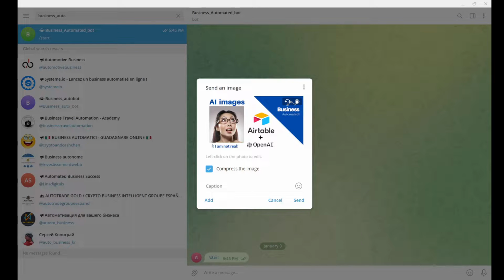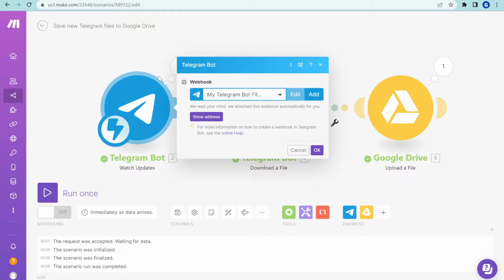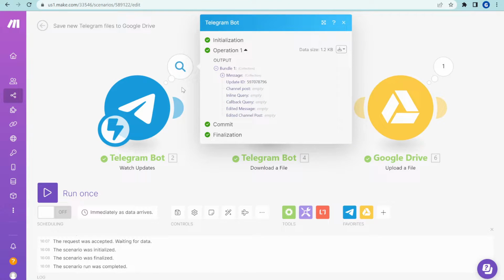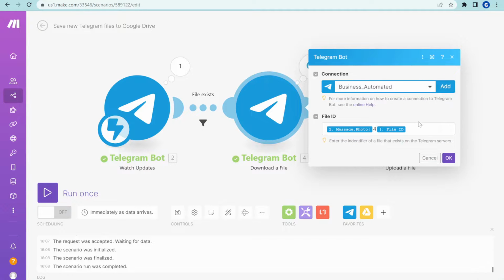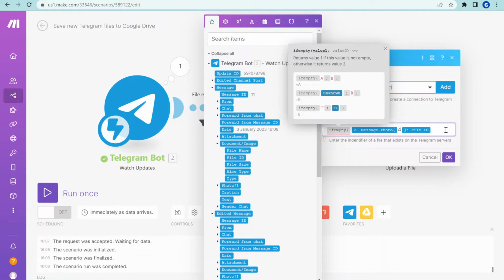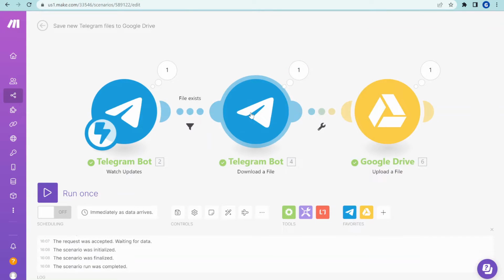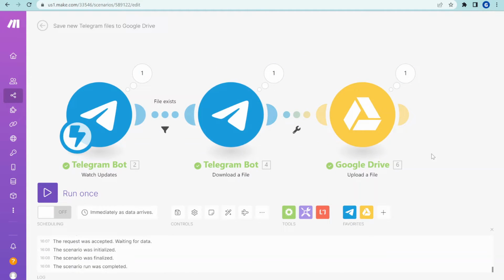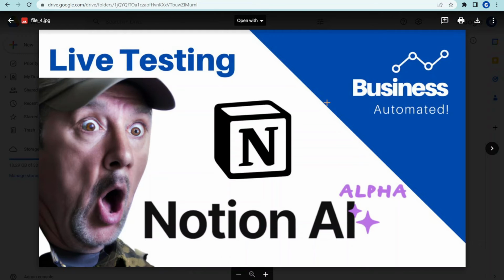Save files from Telegram to Google Drive - no code!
Use Make (formerly Integromat) to save from Telegram to Google Drive

In this video, we will cover how to save files from Telegram to Google Drive using automation scenario in Make. We will look at the steps to set up the automation scenario, including setting up the Telegram bot and connecting it to the Google Drive account. We will also discuss some of the features and benefits of using Make for automation, such as its easy-to-use interface and the ability to add custom triggers and actions. Finally, we will look at how to use the automation scenario to save files to Google Drive, and how to run and monitor the automation.

Telegram is a revolutionary messaging app that allows users to effortlessly send messages, photos, videos, and files over the internet in a secure, reliable manner. It is a great way to communicate with friends, family, and colleagues around the world, and it is incredibly user-friendly and intuitive, making it an ideal choice for users of all ages and backgrounds. With Telegram, users have the ability to send messages, photos, videos, and files with no size limits, and it is equipped with the latest encryption technology to ensure that all conversations are kept secure and private. Telegram is an essential tool for staying connected to the people and things that matter most.

Google Drive is a cloud storage service from Google, offering users a convenient and secure way to store their files online, and access them from anywhere, at any time. With Google Drive, you can securely store your documents, photos, videos and other important files, and access them from any device that has an internet connection. It's easy to use, and provides a simple, intuitive user experience that makes it easy to find what you need quickly and easily. Additionally, Google Drive offers a range of features, such as sharing, collaboration tools, backups and more, that make it the ideal choice for those looking for a reliable, secure, and convenient cloud storage solution.

Make is a powerful and versatile web-based automation platform that enables users to link multiple applications and services together to create automated workflows. With Make, users can configure complex processes in minutes, that would otherwise take hours or even days of manual effort. By eliminating the need for manual labor, Make can save users time, energy, and money, allowing them to focus on more important tasks. With an intuitive interface and a variety of integrations, Make is the perfect tool for automating processes and connecting different services.

Once the automation is set up and running, you will be able to save files from Telegram to Google Drive with a few simple steps. First, you will need to create a Telegram bot and connect it to the Google Drive account. Then, you will need to add the triggers and actions for the automation scenario. Finally, you will be able to run the automation and monitor it from the Make dashboard.

Details of the video:
00:00 - Introduction
00:30 - Make scenario to save photos from Telegram to Google Drive
02:00 - Saving Documents from Telegram to Google Drive